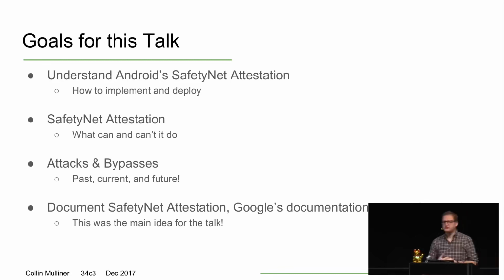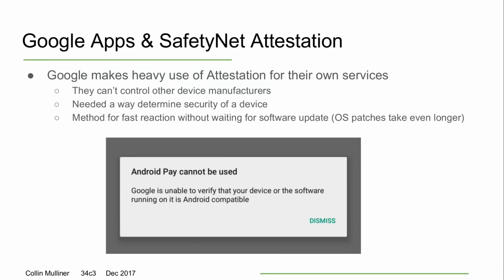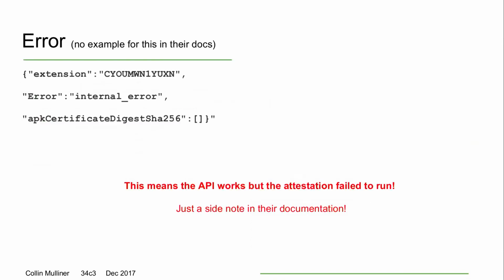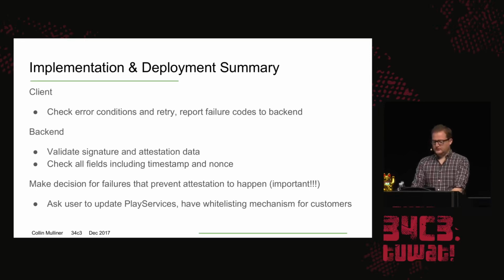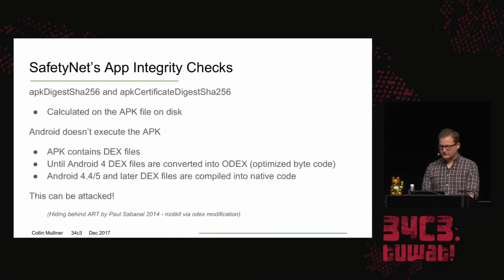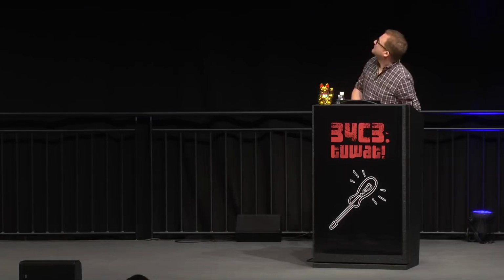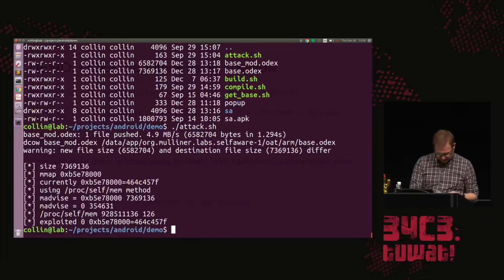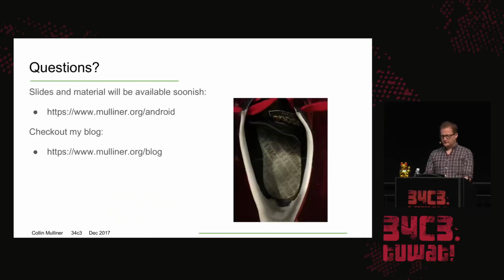34C3 2017 Inside Android’s SafetyNet Attestation Attack and Defense